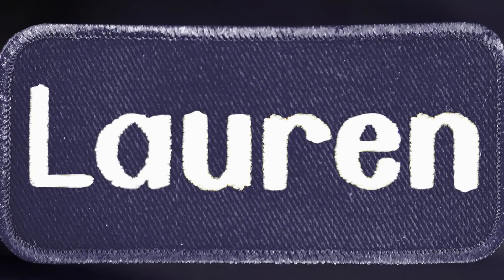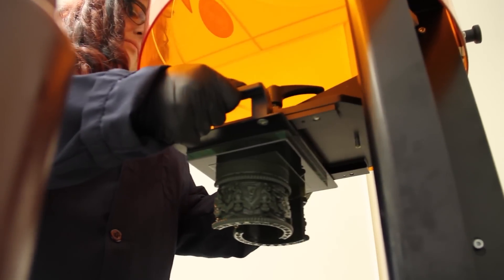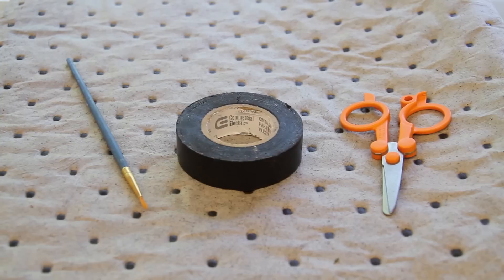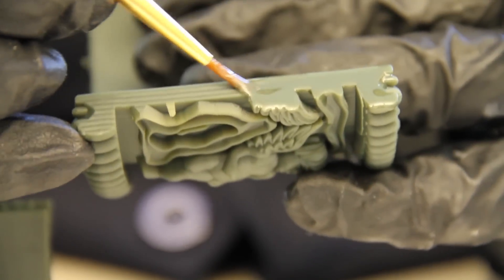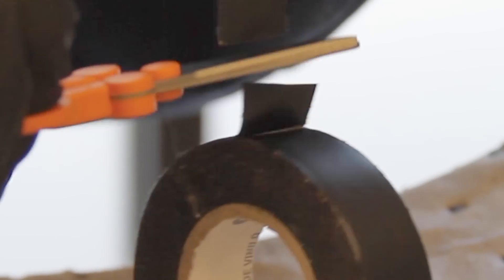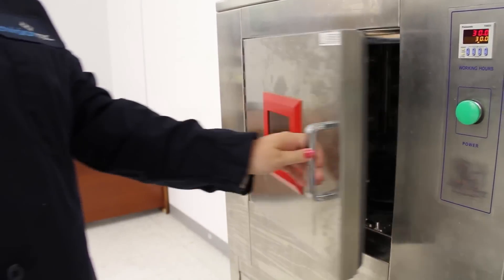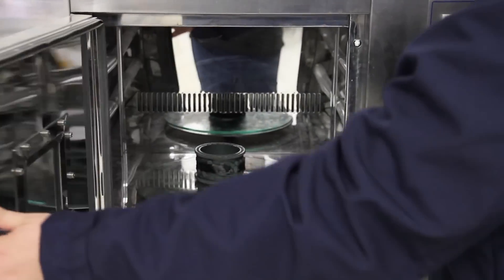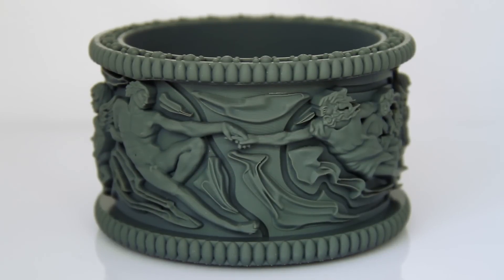Tech Tip: Joining Large Pieces in Post Processing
Our technician explains how to easily join large parts in post processing.